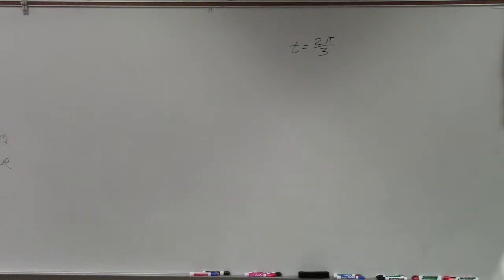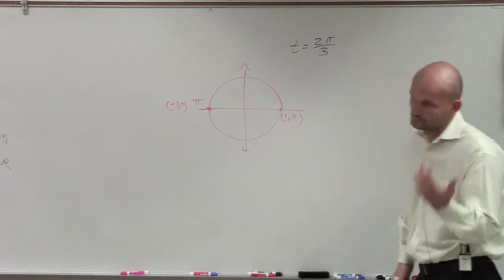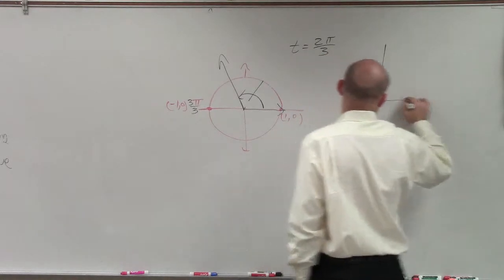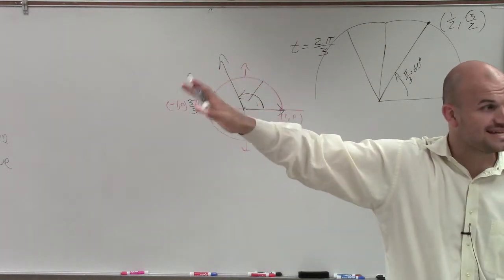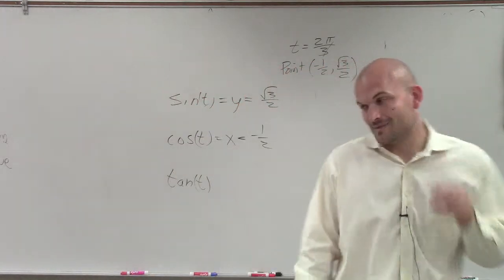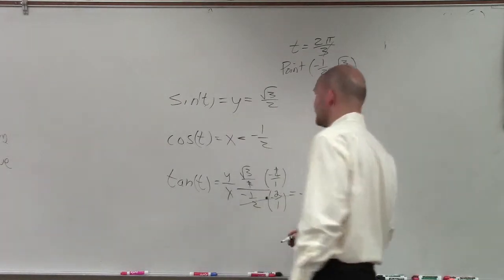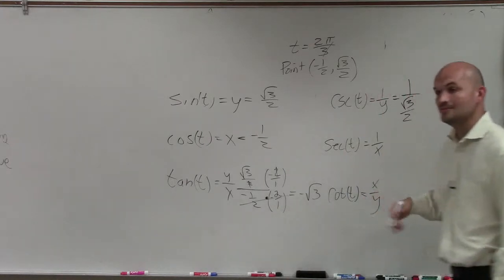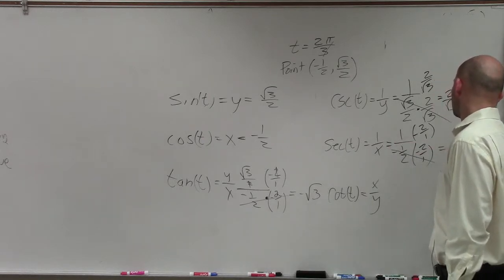Learning how to sketch an angle and evaluate the six trig functions for the angle